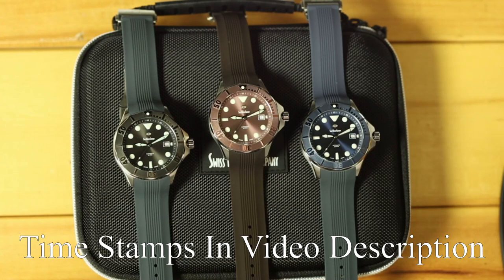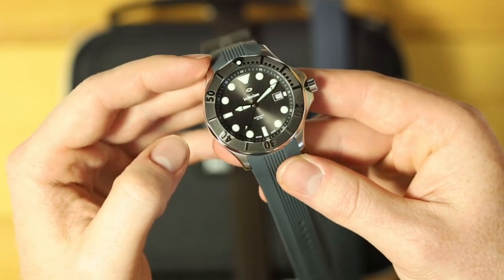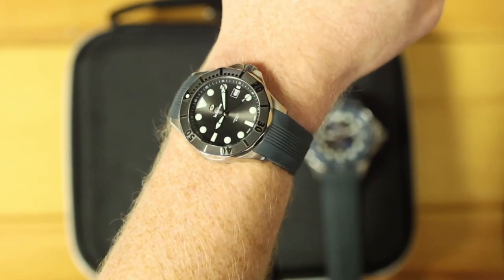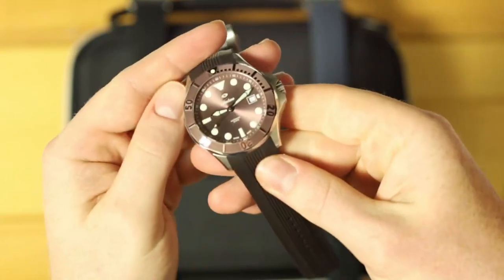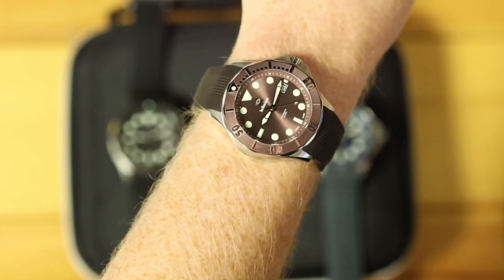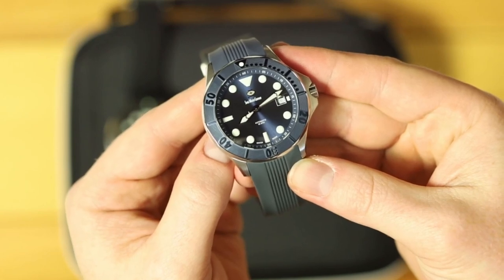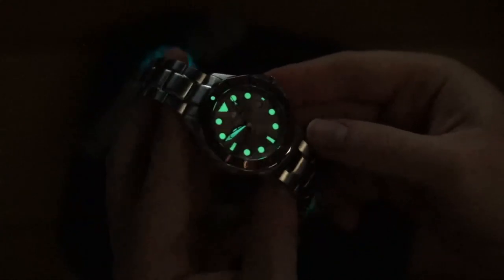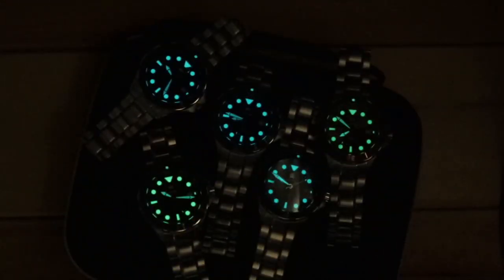SWC Diver MKII Full In-Depth Overview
0:00 Intro

0:40 Newsletter Price Typo

1:20 Dimensions

2:00 Integrated Strap

3:54 Slate Grey Variant *Strap

4:36 Light Brown Variant *Strap

7:13 Blue Variant *Strap

9:17 Black Variant *Strap

10:55 Dark Brown Variant *Strap

13:30 Light Brown vs Dark Brown

14:18 Light Brown Variant *Bracelet

14:18 Bracelet and Finishing

16:40 Clasp

17:30 Slate Grey Variant *Bracelet

17:55 Blue Variant *Bracelet

18:18 Dark Brown Variant *Bracelet

18:52 Black Variant *Bracelet

19:19 Packaging

19:35 Warranty

19:42 Curved Spring Bars

21:27 Lume

21:58 Movement